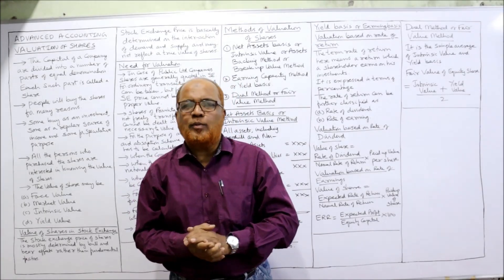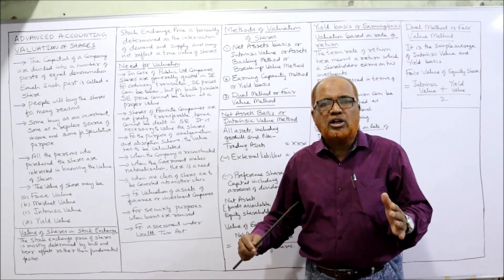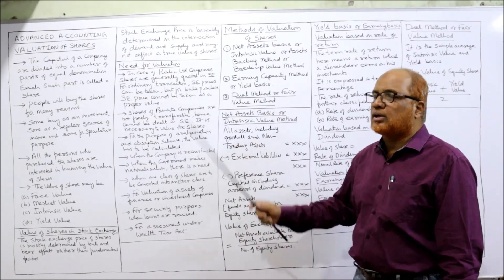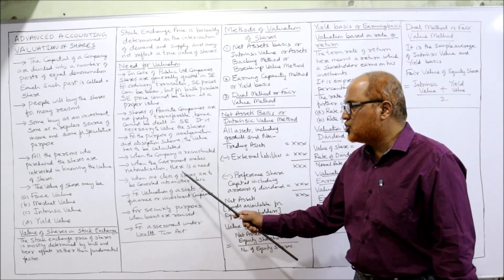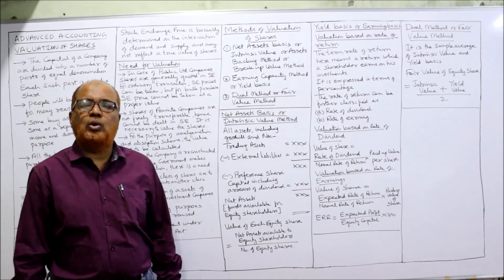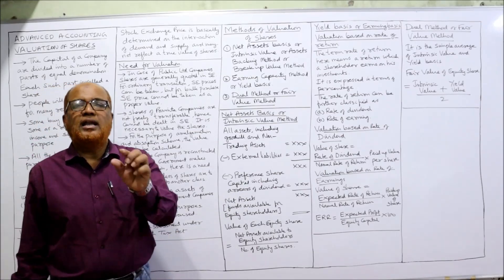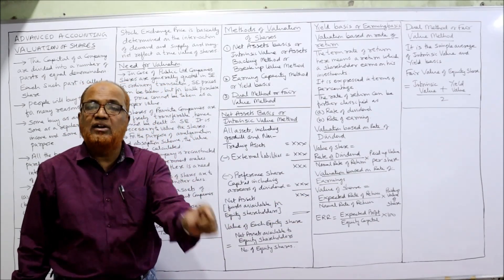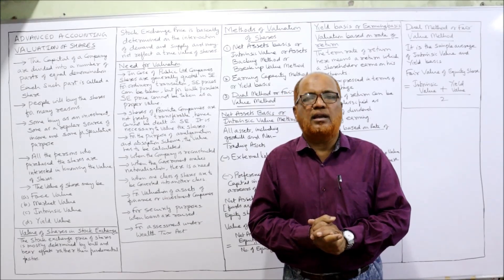Advanced Accounting I Valuation of Shares I Important Last Minute Lecture I Hasham Ali Khan I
The contents of this video are :
Shares
Valuation of Shares
Important Last Minute Lecture

Watch the complete video till the end to get a thorough knowledge on Valuation of Shares.